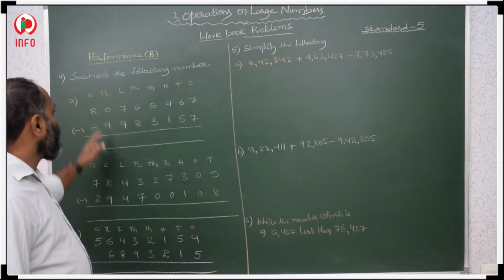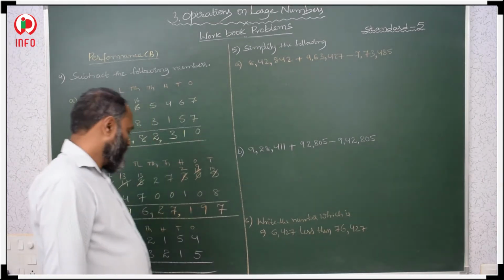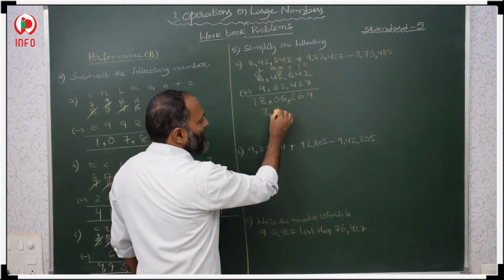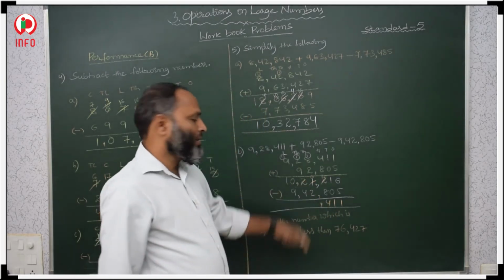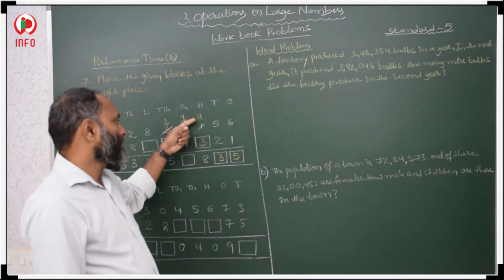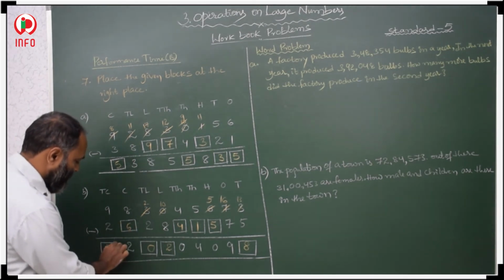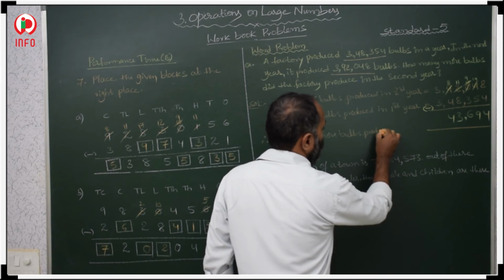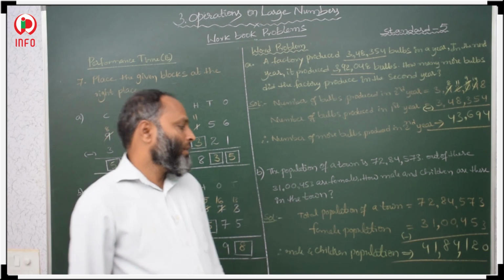03 operations on large numbers C 5 GS WB Part 3